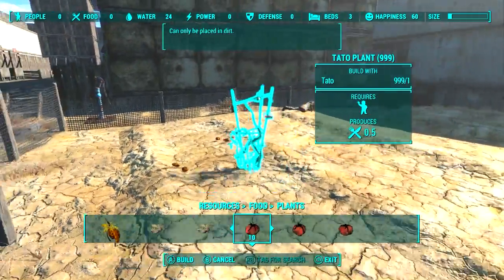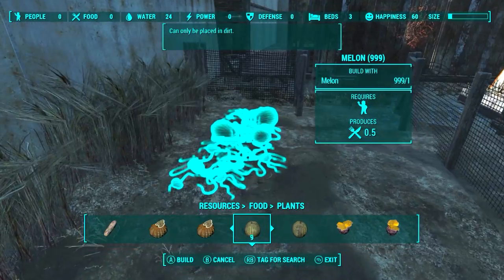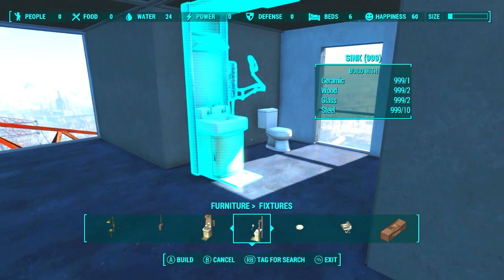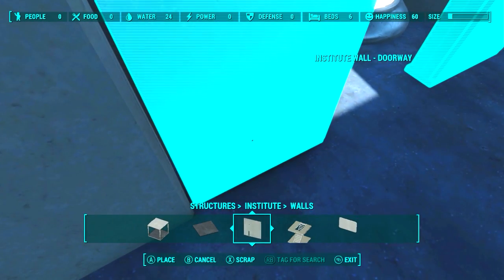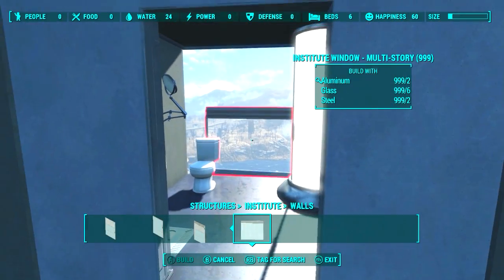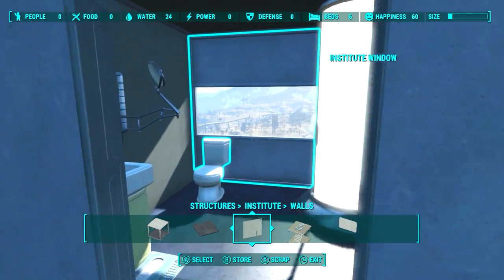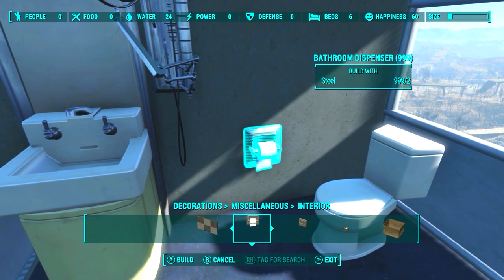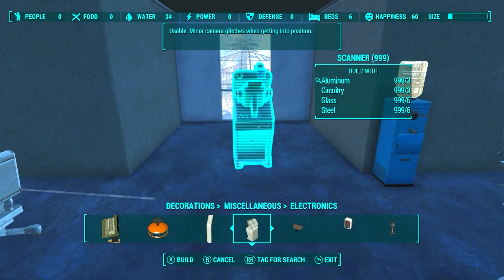Fallout 4 Abernathy Farm Settlement #3 - Base Building Timelapse - Fallout 4 Settlement Building PC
It's time to finish building the Fallout 4 Abernathy Farm! In this base building timelapse I place the items and power in the Fallout 4 Abernathy Farm settlement. This is a big settlement so I raised the building limit and I used god mode to build things faster. This is a part of my Fallout 4 settlement creations series.

Craftardia is a series where Petard builds things in a timelapse and then explains his building methods, thought process and such during that timelapse or he mods things.